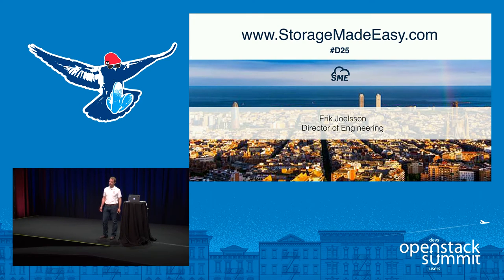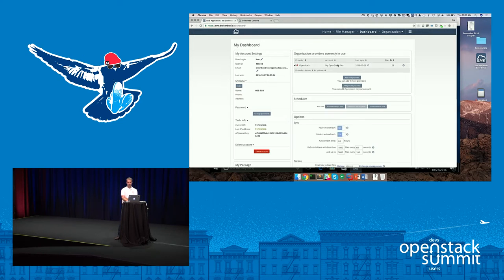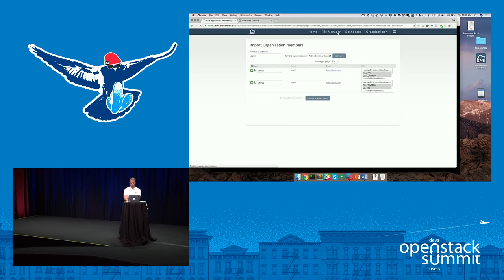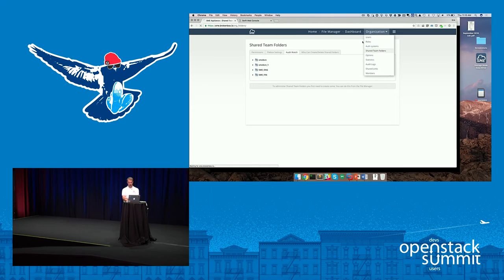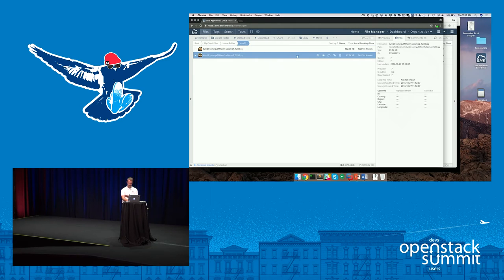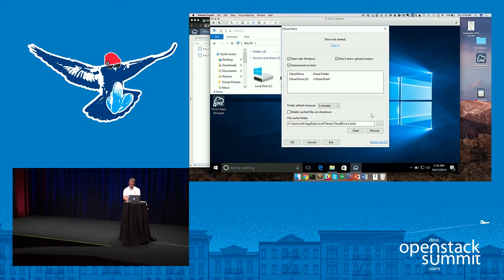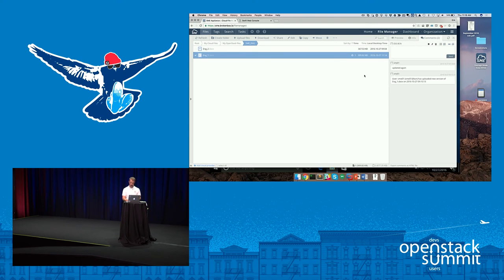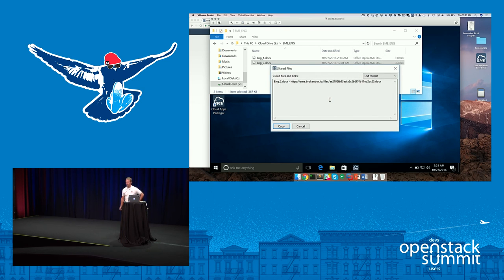Storage Made Easy- Extending OpenStack Swift Usage to All Users in the Enterprise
It has been said OpenStack Swift is a great storage platform - for engineers.Swift by itself is a phenomenal storage product. Truth is, in the enterprise, how do users interact with the data? How do you manage access permissions? How do you share data? The current answer to all of these questions is the same - become an engineer.What is need is a modular suite of applications that you can grow and sculpt to fit an organization, and then re-sculpt as the needs evolve. This session will show how t